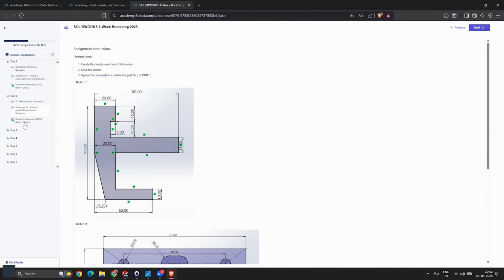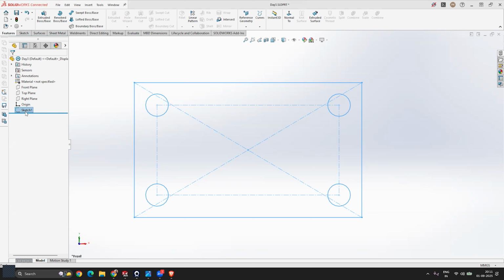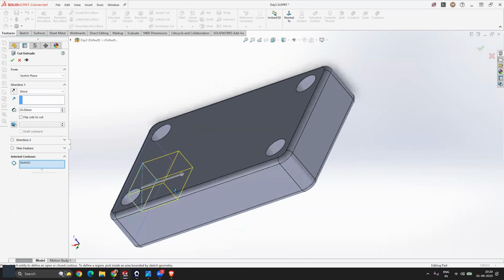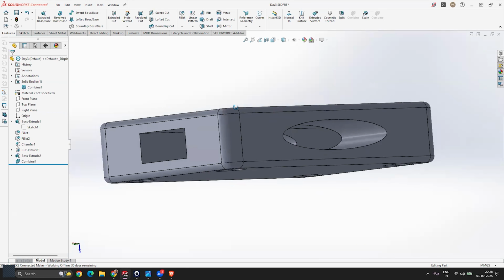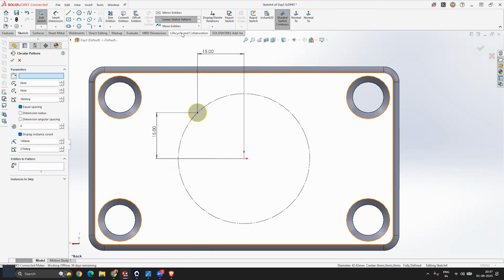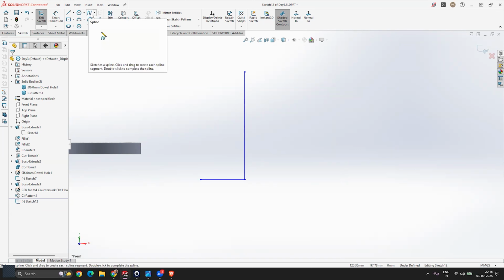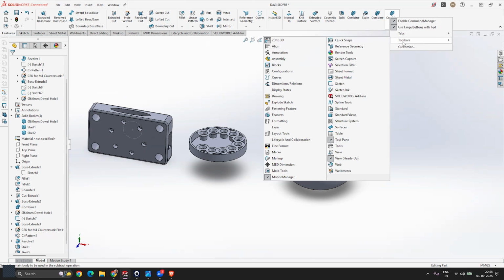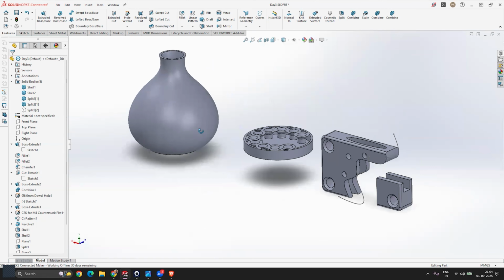Solidworks bootcamp 2025 | Batch 2 | Day 3 | SolidWorks 3D Tools and Features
Learn how to use essential 3D tools and features in SolidWorks with this comprehensive tutorial. In this video, we'll guide you through the process of converting 2D sketches into 3D objects and modifying them with powerful features.

What you'll learn:

- Using the Extrude Boss tool to create 3D parts.
- Applying Fillet and Chamfer to modify objects.
- Making cuts with Extrude Cut and the Combine tool.
- Creating standard holes with the Hole Wizard.
- Using Section View to inspect internal geometry.
- Creating patterns with the Circular Pattern tool.

Whether you're a beginner or looking to refresh your skills, this SolidWorks 3D modeling session will help you master the key tools needed for solid modeling and design.